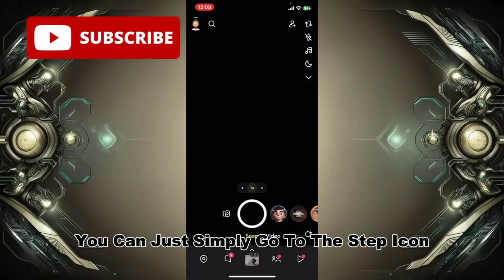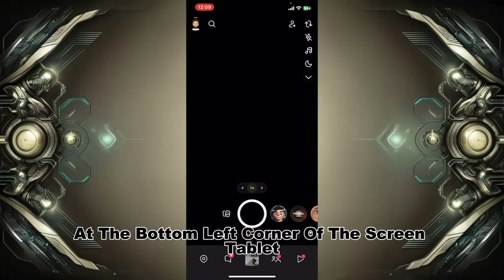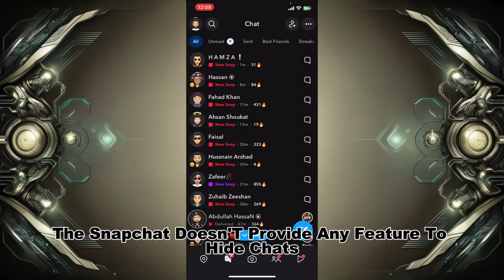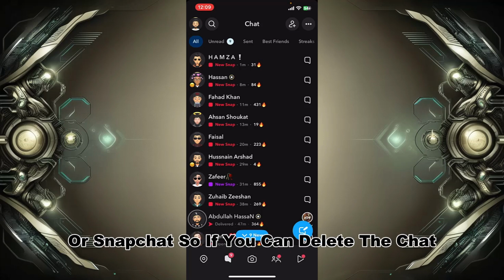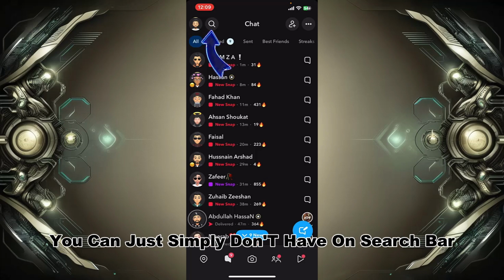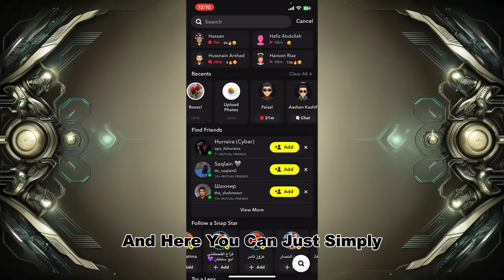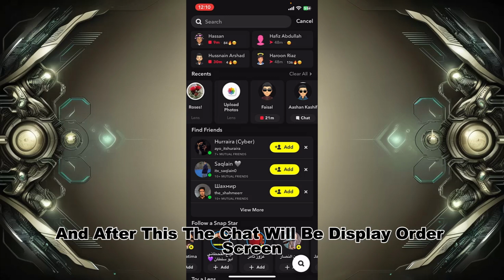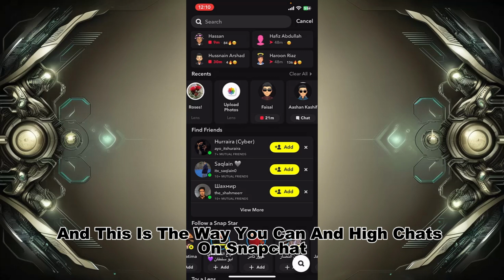How To Unhide Chats On Snapchat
In today's video we will learn How To Unhide Chats On Snapchat. Are you facing issues with your favorite apps or software? You’re in the right place! On this channel, I provide clear, step-by-step solutions to help you solve technical problems, troubleshoot errors, and optimize your apps and software. Whether it's installation issues, compatibility problems, or performance tweaks, I break down complex tech concepts into easy-to-follow guides.